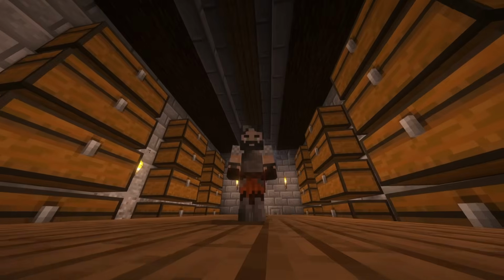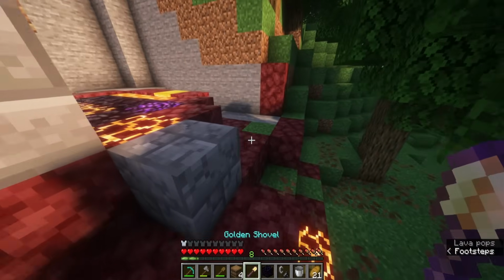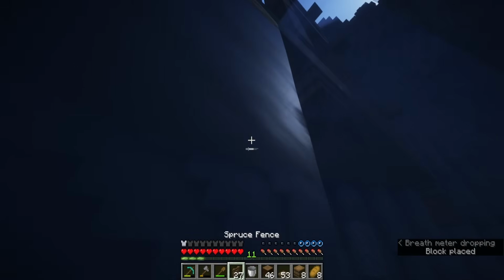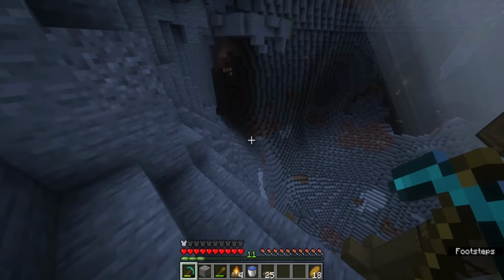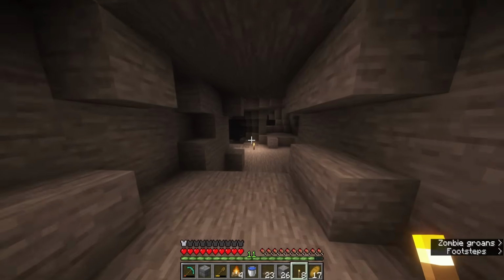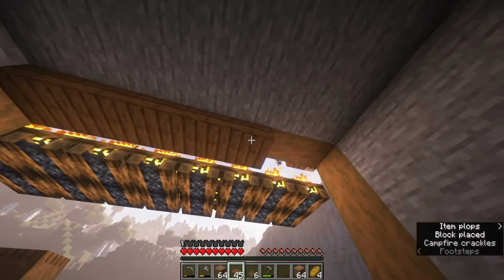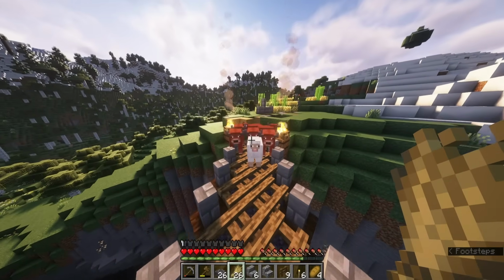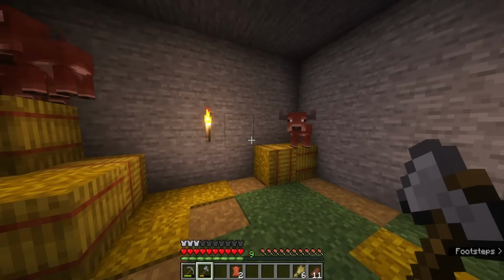Expanding My Dwarven Minecraft Forever World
I have spent the last few weeks slowly working away at building this epic little dwarven Barn in my Forever World. I LOVE building insane Dwarven projects and typically work on my Hardcore world but I've loved taking things a little slower recently...

S2 HARDCORE WORLD INFO
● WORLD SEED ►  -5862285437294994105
● BASE CO-ORDINATES ► (X: -539, Y: 100, Z: -1488)

CLIENT & MODS:
● Modrinth - Fabulously Optimised Pack [Latest Version]
● Small Shield Resource Pack
● Complimentary Shaders (UNBOUND Version)